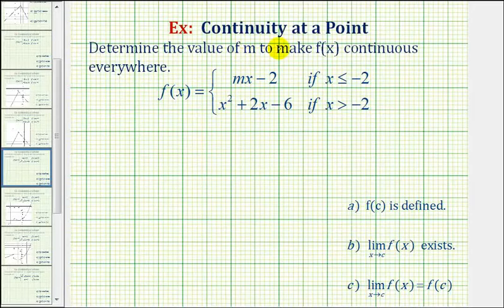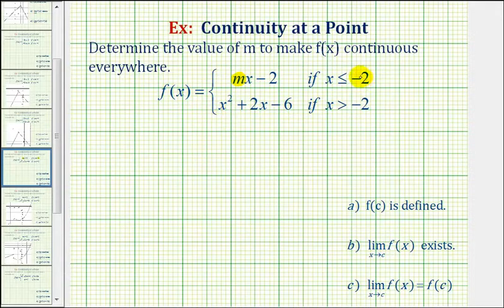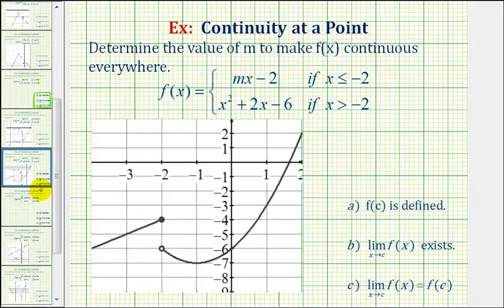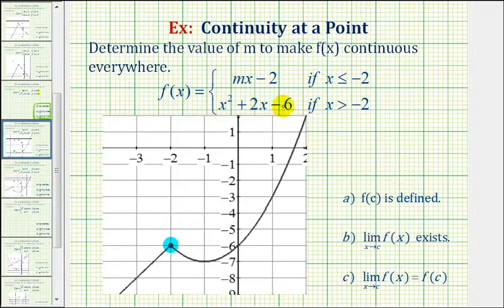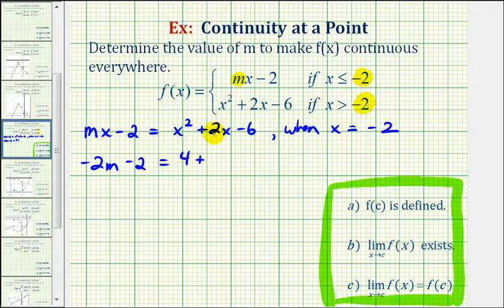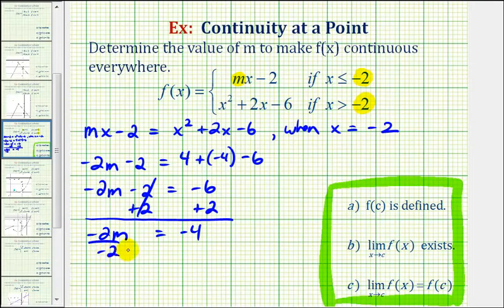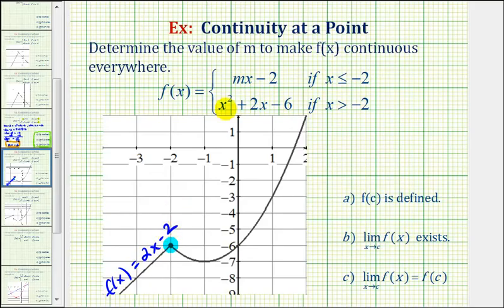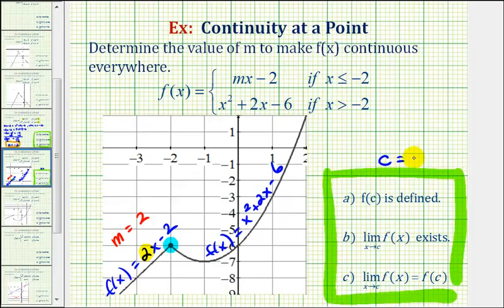Ex 2: Find the Value of Constant to Make a Piecewise Defined Function Continuous Everywhere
This video explains how to determine the value of a constant in a one of the function rules of a piece-wise defined function in order for the function to be continuous everywhere.